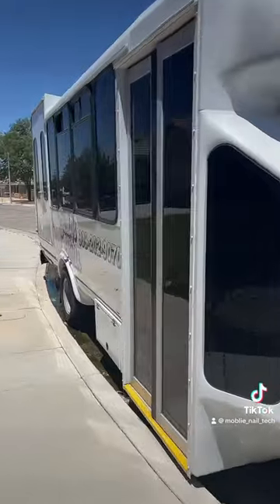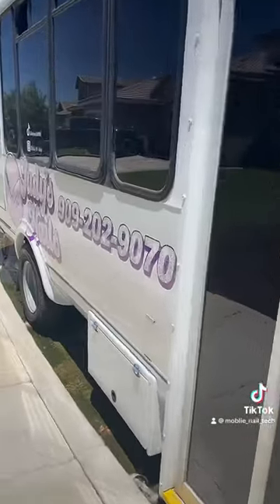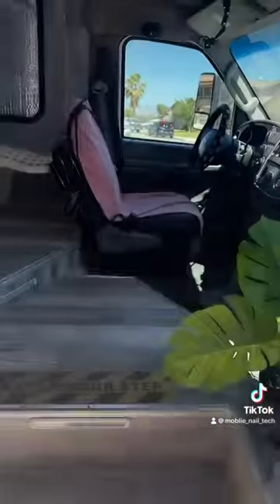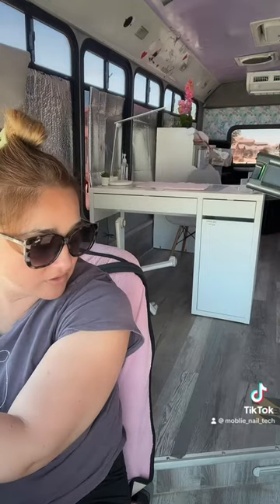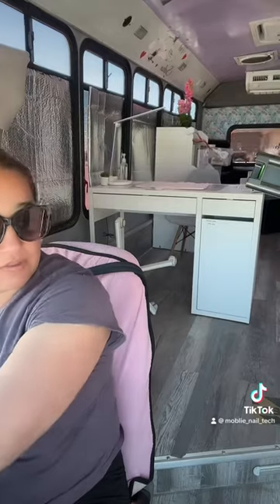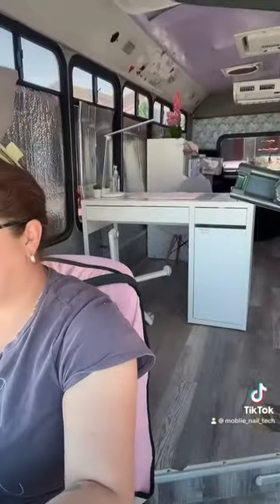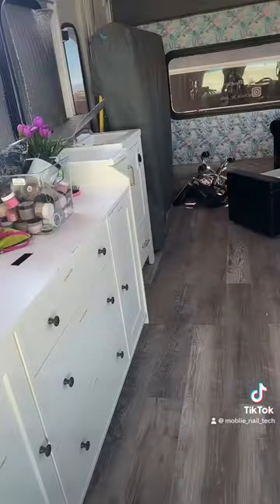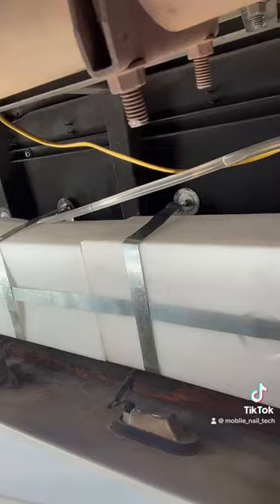Mobile nail tech water tanks fill up